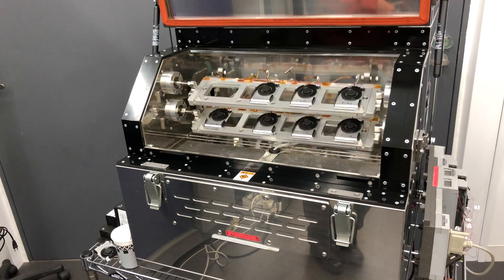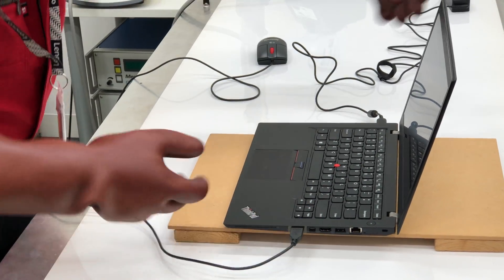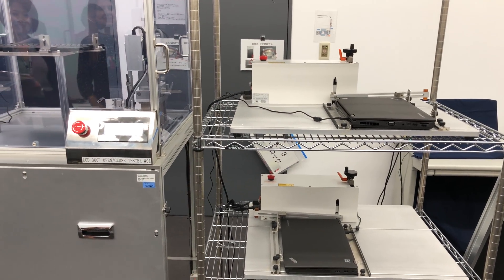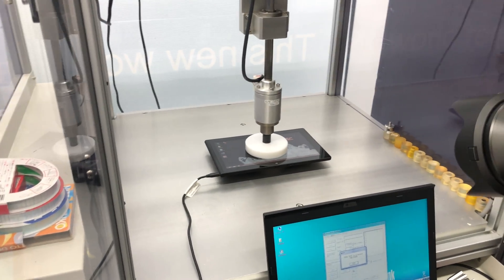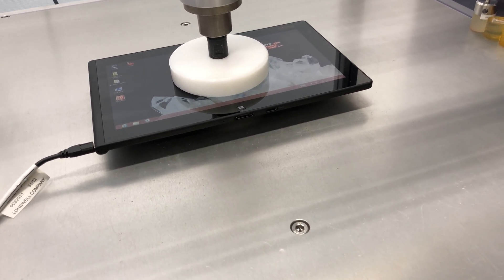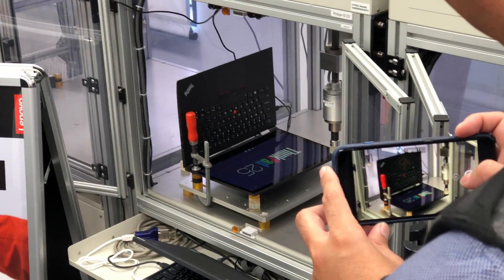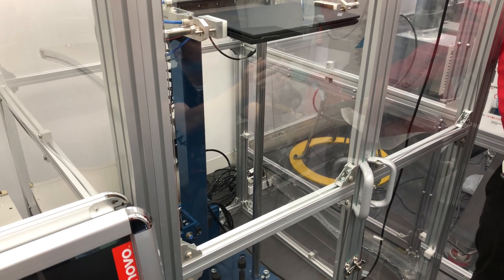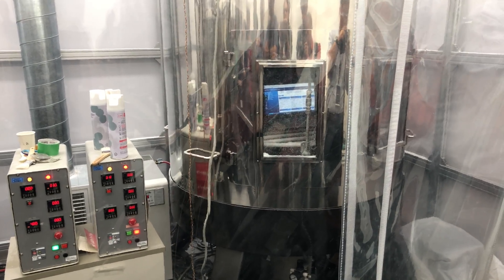Lenovo ThinkPad Yokohama Japan Labs Tour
Lisa Gade takes you on a tour of Lenovo's ThinkPad design and testing lab in Yokohama Japan. This is the lab where most ThinkPad design takes place, dating back to the IBM days and continuing on in the present day Lenovo era. ThinkPad X, T and P series models as well as the ThinkPad Yoga line pass 12 mil spec tests for vibration, impact, dust, moisture and even explosive atmosphere testing, and you'll see some of that testing here.